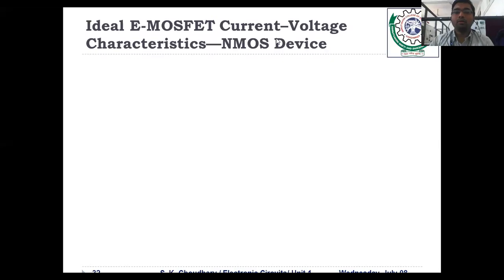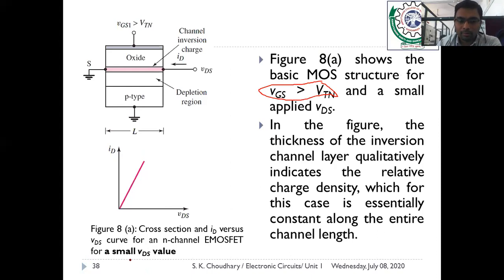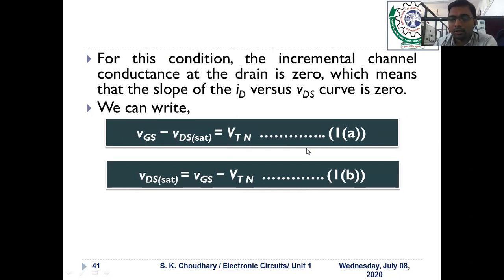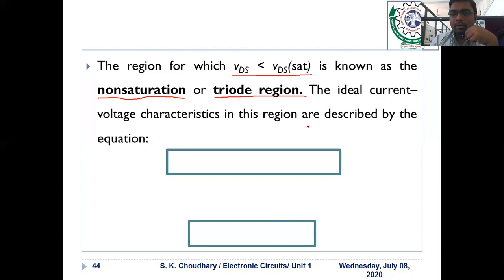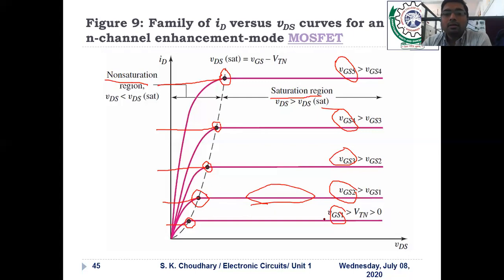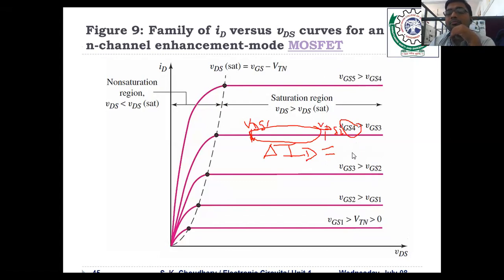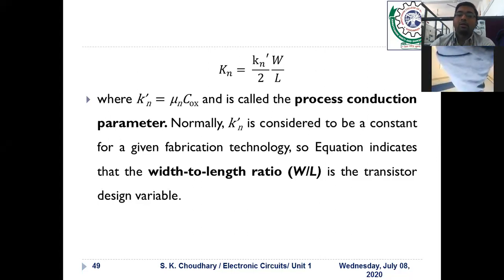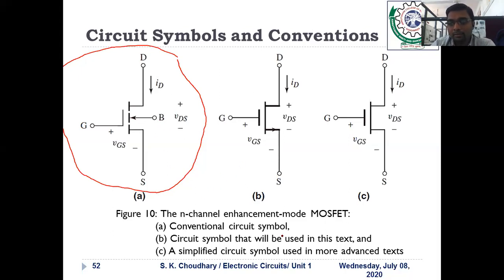Electronic Circuits Lecture 3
Use Headphone for better Audio.